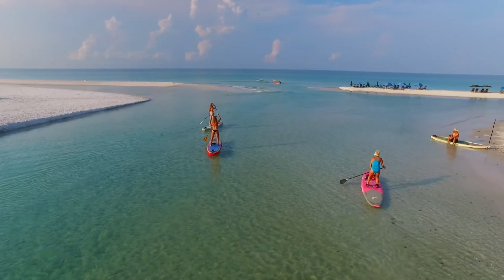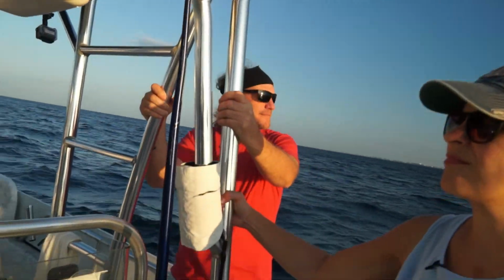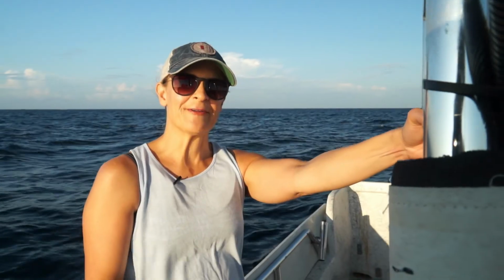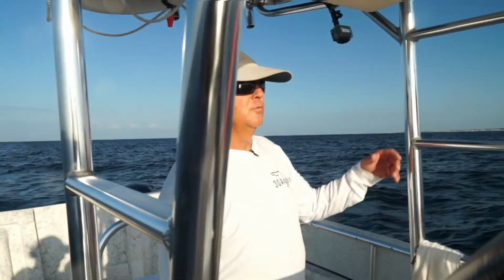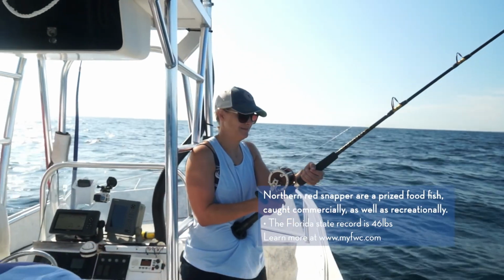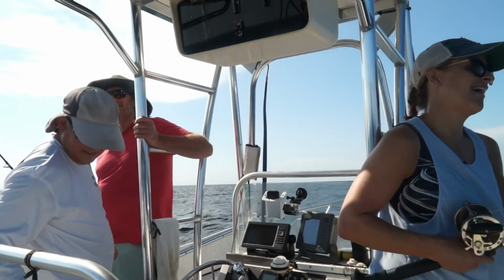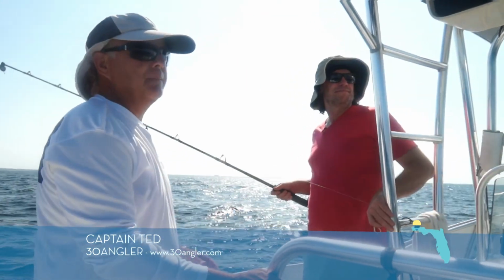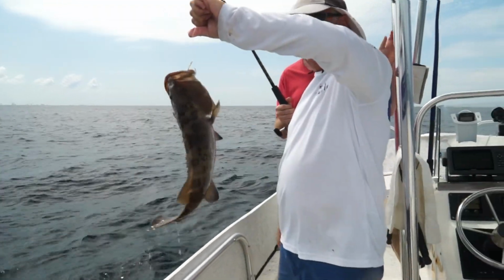South Walton Fishing Adventures: Season 2, Ep. 1: From Cast to Canvas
Local artist Justin Gaffrey takes in a beach-launched charter fishing trip with Captain Ted of 30Angler Charters in pursuit of new inspirations, big snappers, king mackerel, grouper and more!